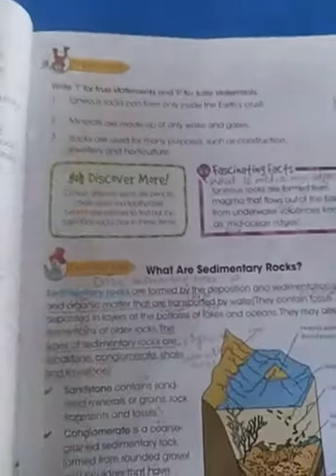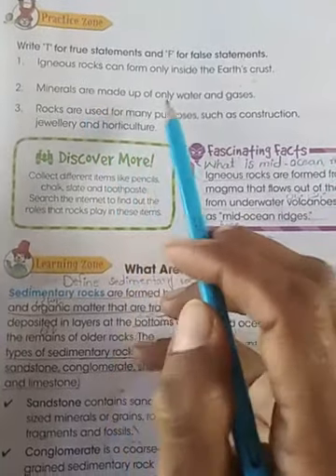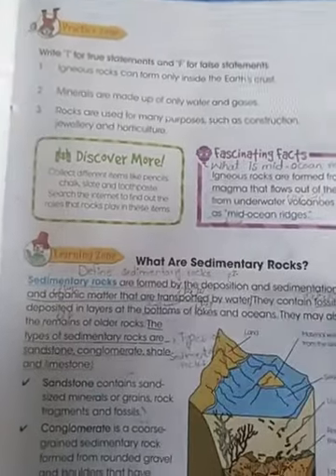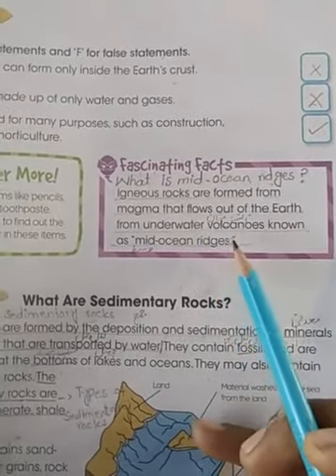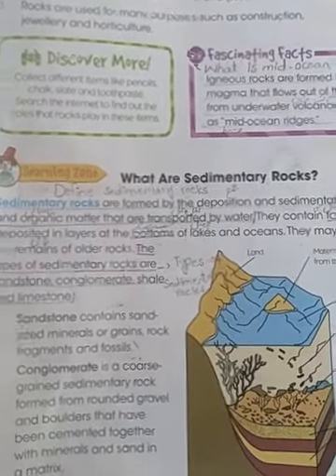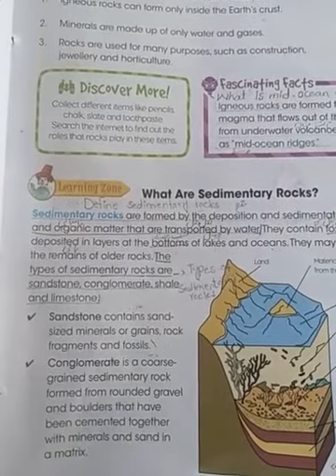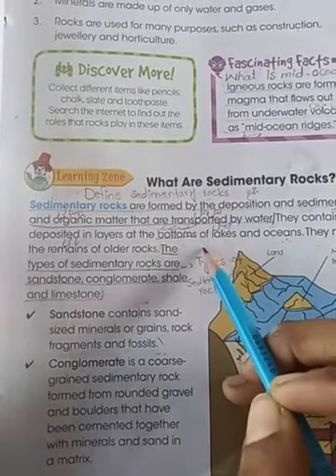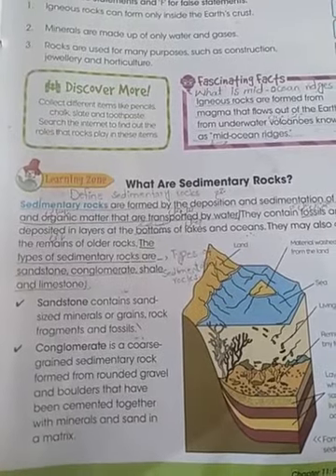14 01 2021 Lecture Science 5th Class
معزز والدین۔۔۔۔۔۔۔۔۔۔۔۔۔۔۔۔السلام علیکم امید کرتے ہیں سب خیریت سے ہوں گے۔اگر آپ کو لیکچر سے متعلق کسی بھی قسم کا مسئلہ ہو تو نیچے دئیے گئے نمبر پر رابطہ کریں اور اپنی قیمتی آراء سے ہمیں آگاہ کریں شکریہ
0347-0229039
اورہر ویڈیوکے نیچے حاضری فارم دیا گیا ہے اسے روزانہ کی بنیاد پر پر کریں